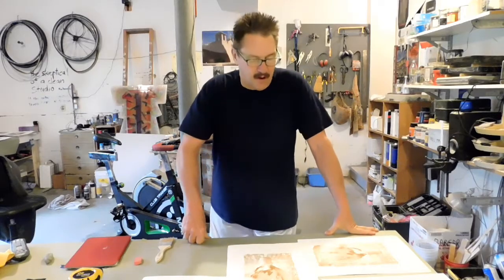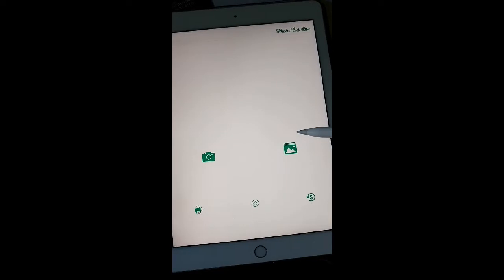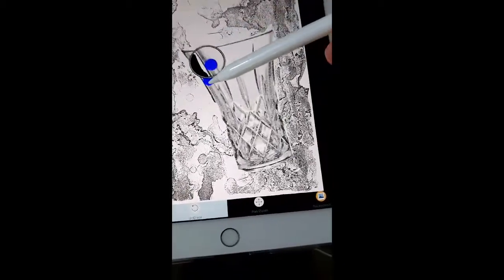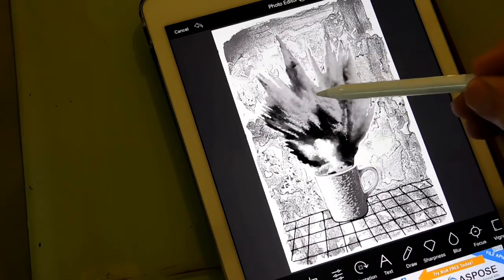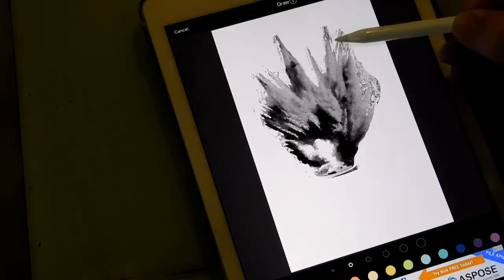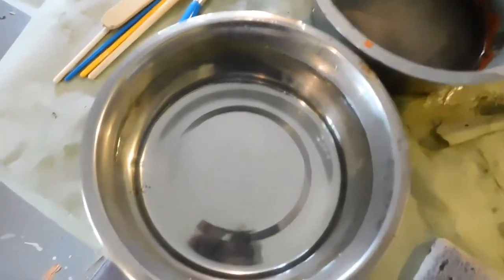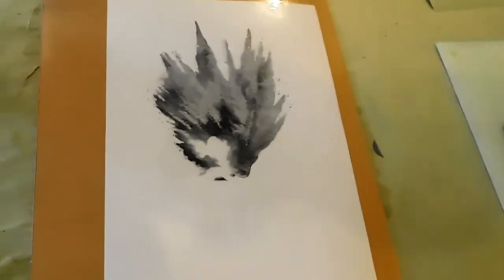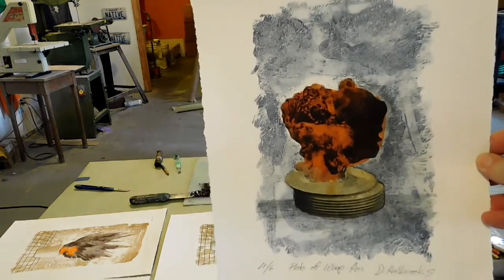prontoplateprintingfromiPad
A simple method of lithographic printmaking utilizing the convenience of the iPad for image editing and manipulation and polyester plates or (pronto plates) as the lithographic medium ...  rather stones, or aluminum plates which require dangerous processing chemicals. Images, made on the iPad and printed from a laser printer, are ready to accept ink as soon as they emerge from the printer. Manipulated images can be stored in the cloud and used again and again either as originals or as parts to be incorporated into new images.